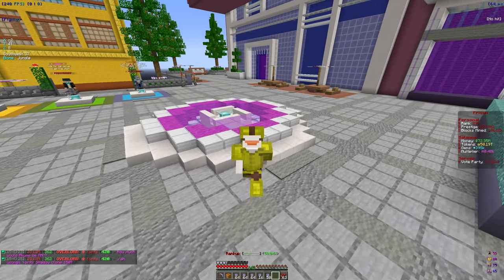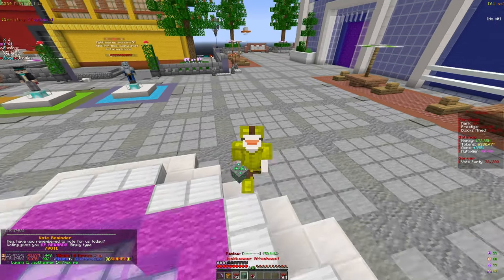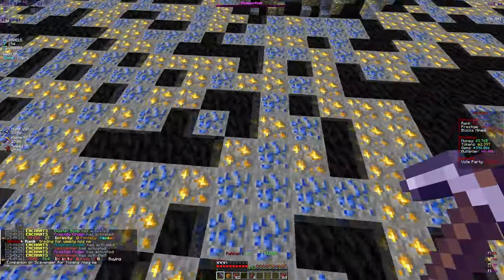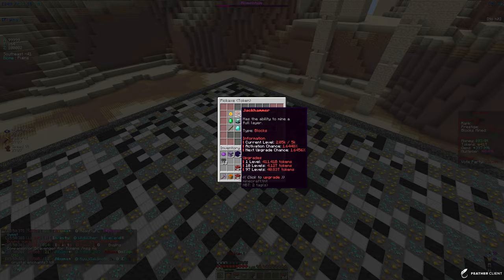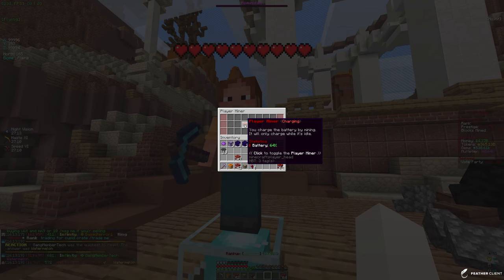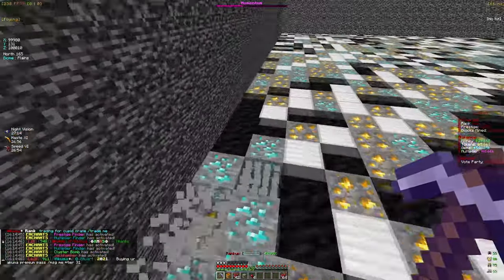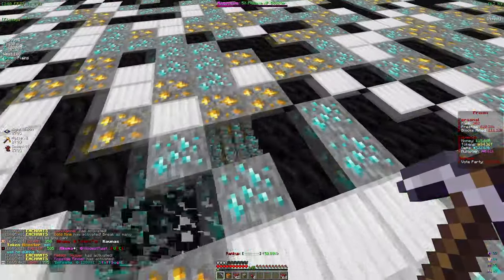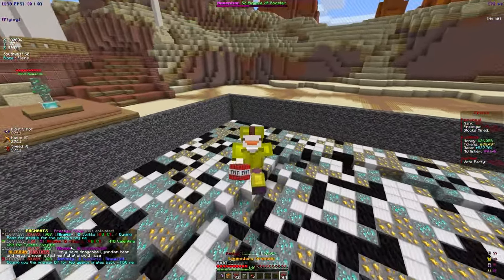OVERPOWERED PICKAXE MADE ME THE HIGHEST RANK on THE SERVER!?! | Minecraft Prisons (AkumaMC)